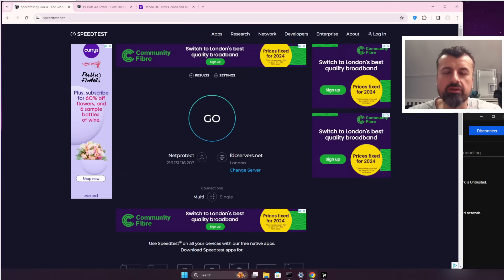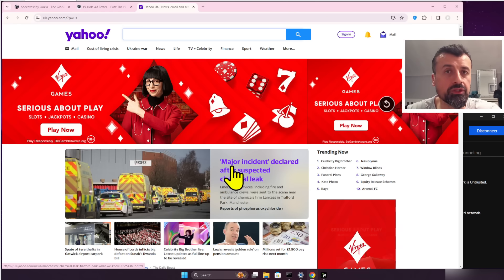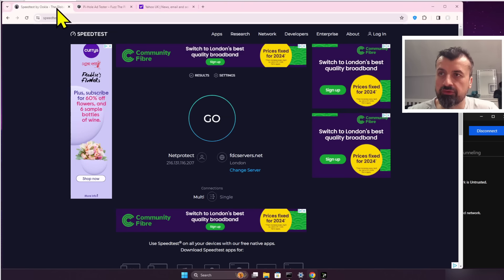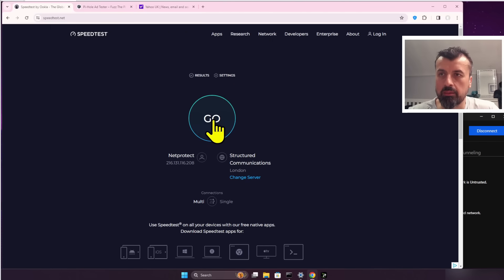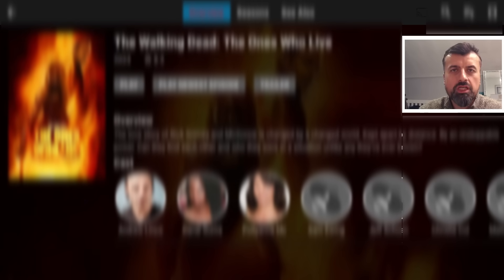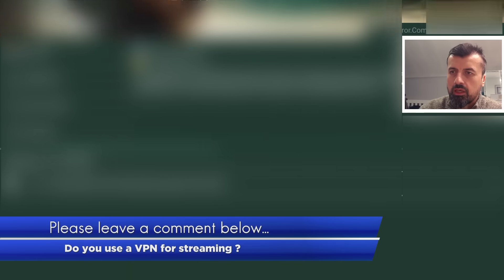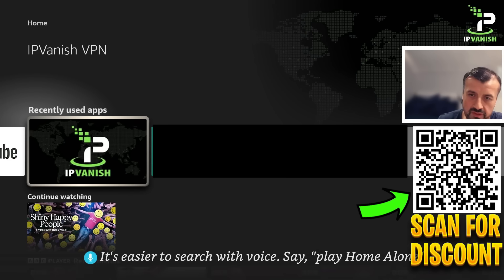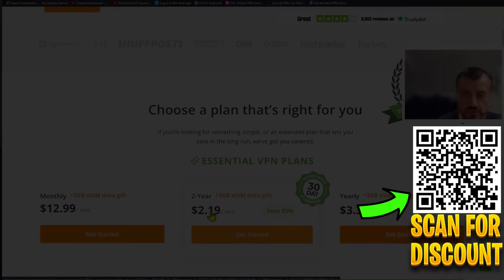🔴Block EVERY Ad on Firestick & Android TV – Do This NOW !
Firestick users fed up of adverts in streaming apps can now use a new feature to block them.